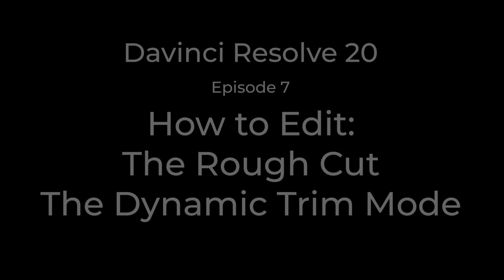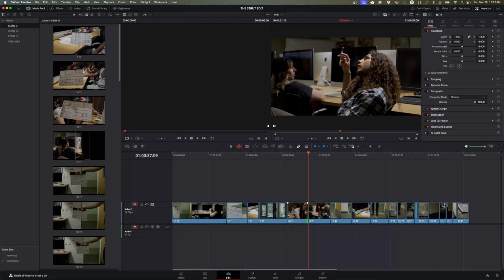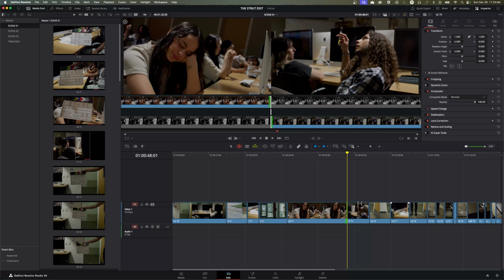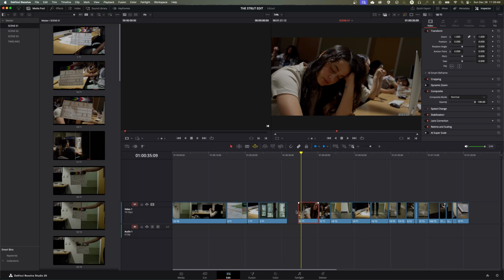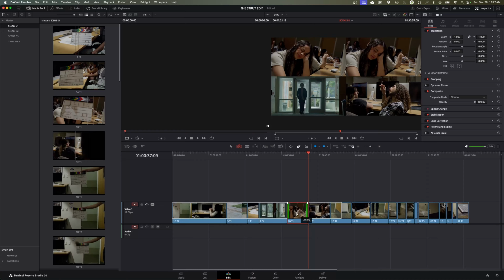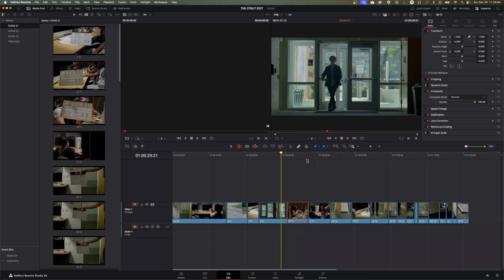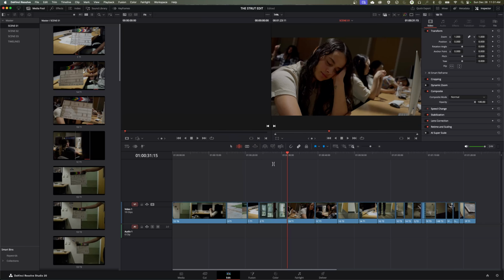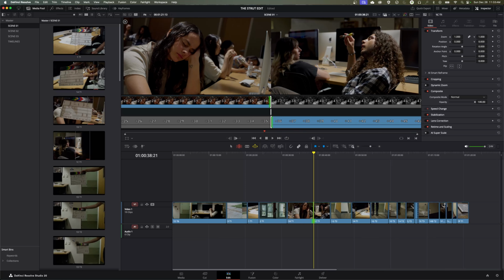Davinci Resolve 20 - Episode 8 - How to Edit in Resolve: The Rough Cut, The Dynamic Trim Mode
In this episode, I show how to edit a Rough Cut in Davinci Resolve. I show how to use the Dynamic Trim Mode which allows you to dynamically edit clips while playing them back with JKL.

00:00 – Start
00:11 – Introduction
01:26 – Purpose in Using Dynamic Trim
03:34 – Dynamic Trim Mode with Selection Mode (arrow)
04:59 – Dynamic Trim Mode with Tim Edit Mode (Slip and Slide)
08:40 – Dynamic Trim with Ripple
10:00 – Dynamic Trim with Roll
10:34 – History of Dynamic Trim with Walter Murch
11:27 – Conclusion